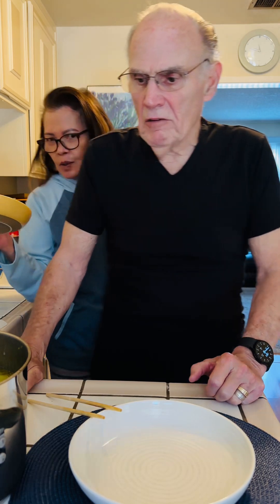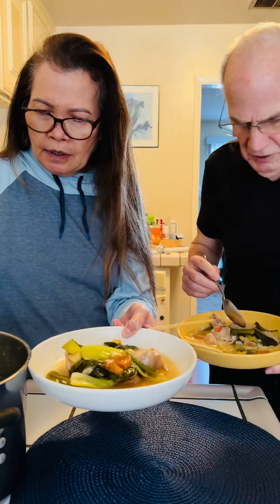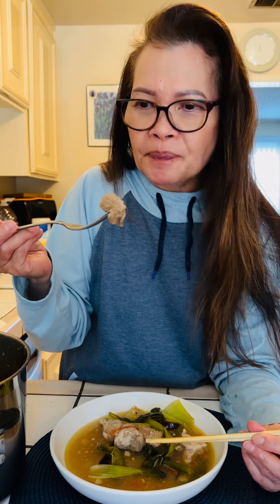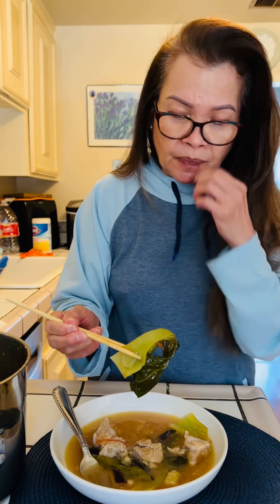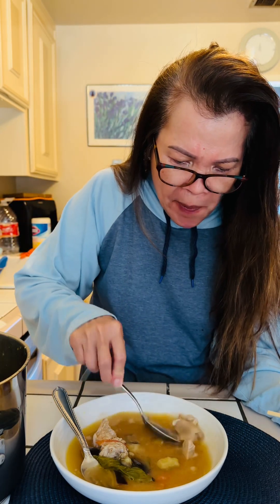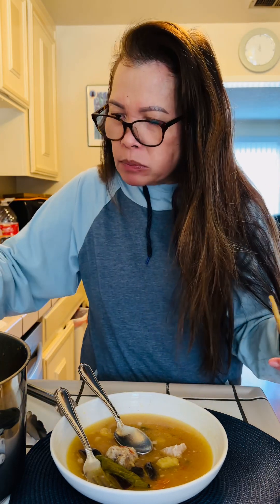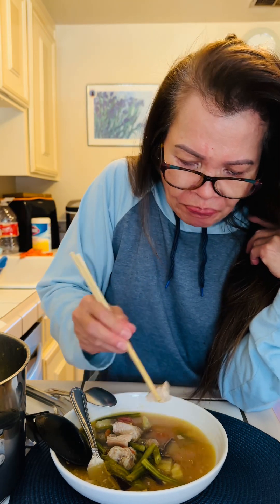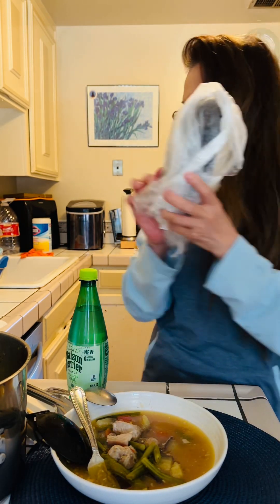Papa John loves my sinigang baboy!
It’s family’s all time favorite dish! I literally make this dish twice a month!